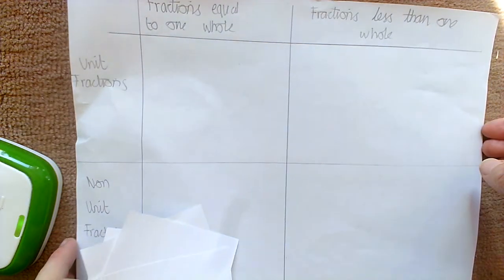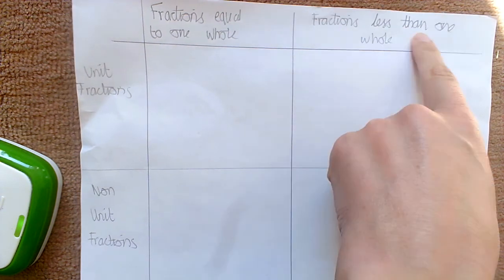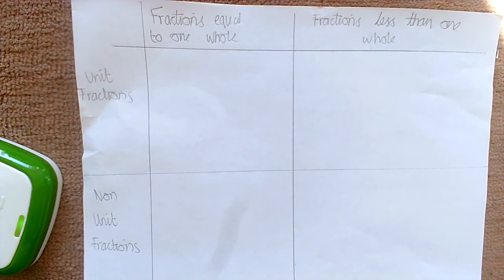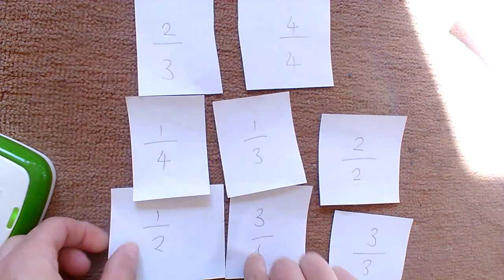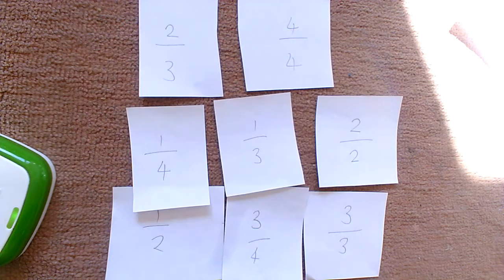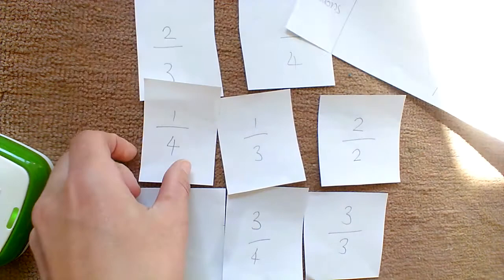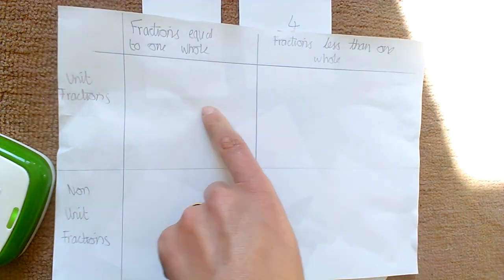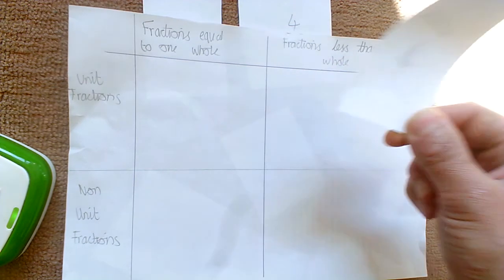Year 2 & 3 Unit and Non Unit Fraction task